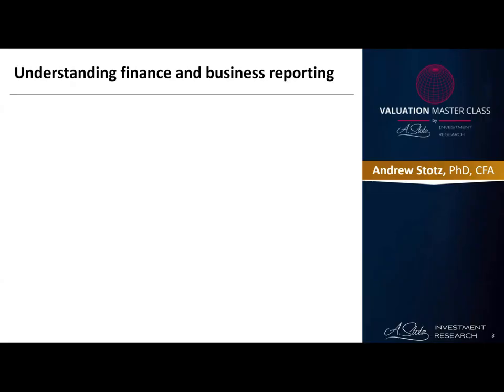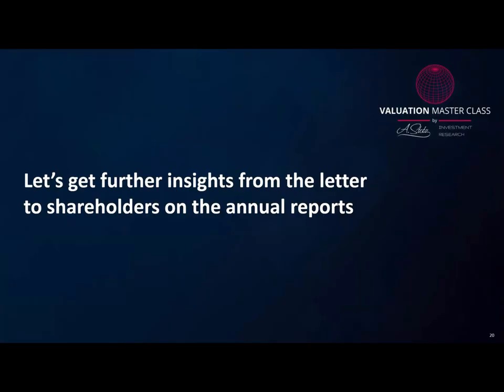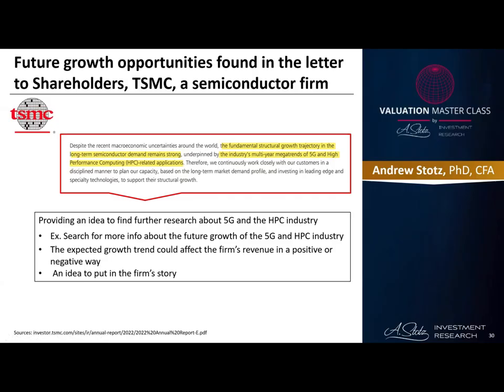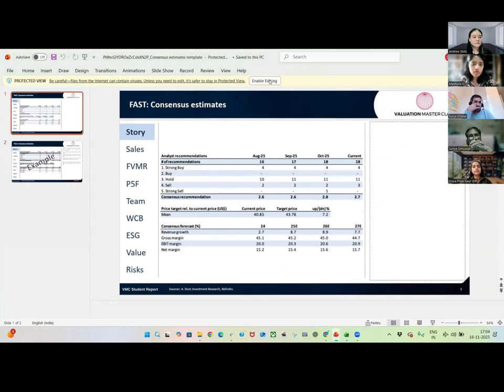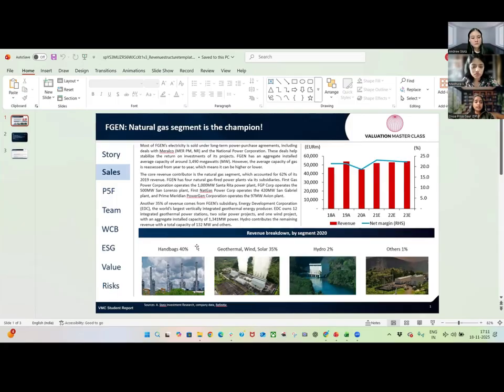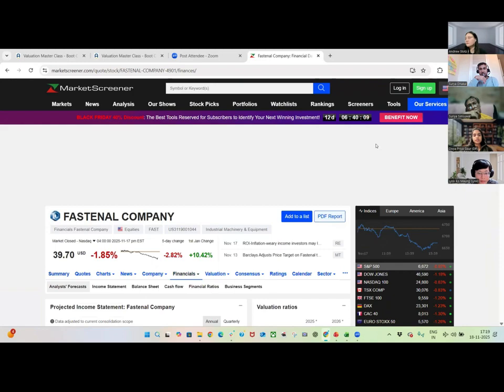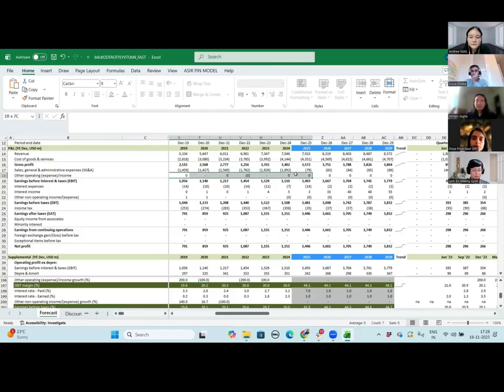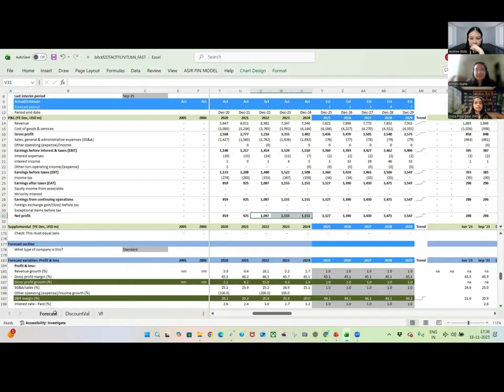2025 11 18 VMCBC23 Week 3 - Tutoring Tuesday